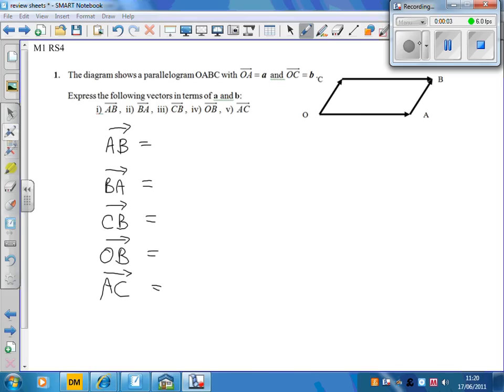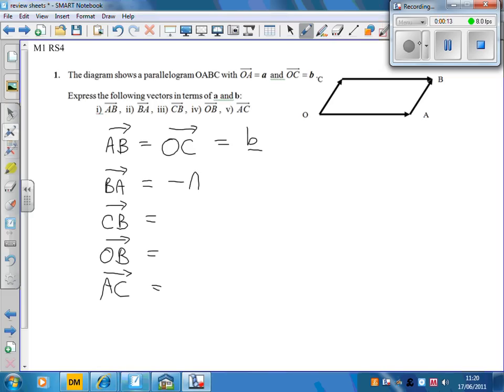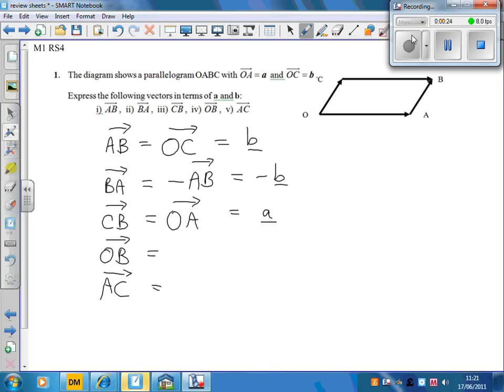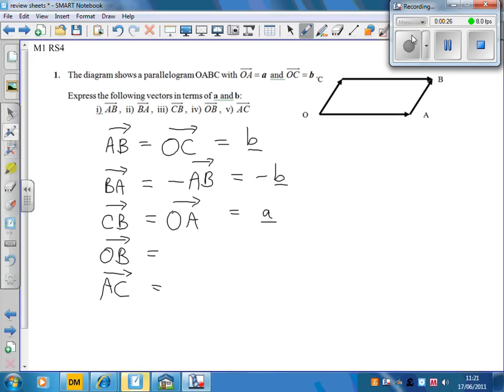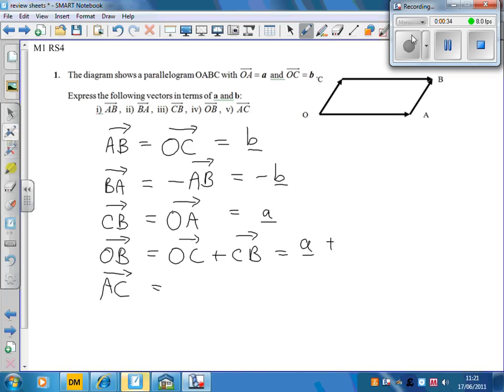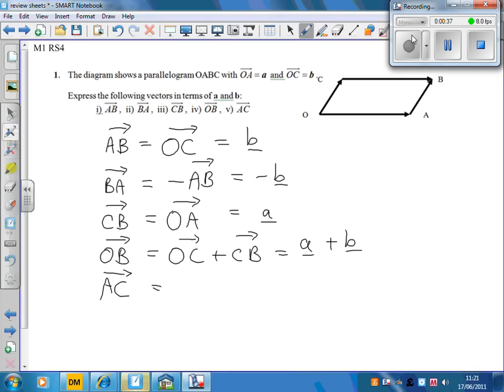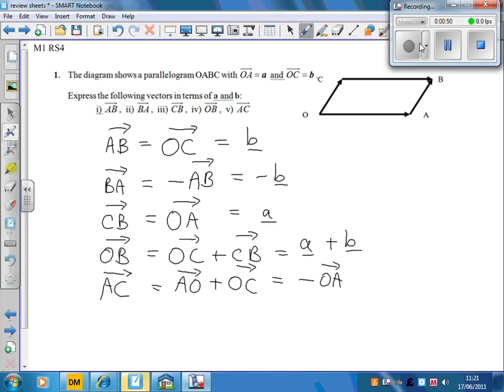M1 RS4 q1